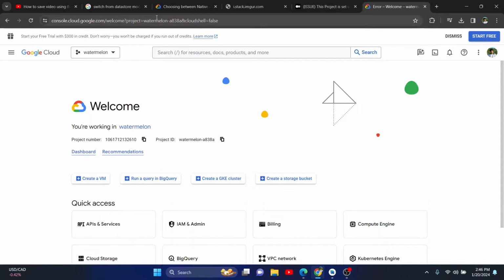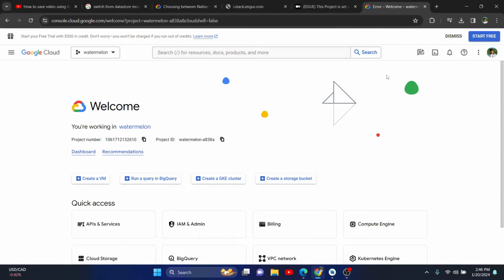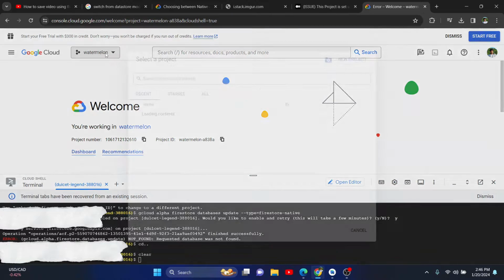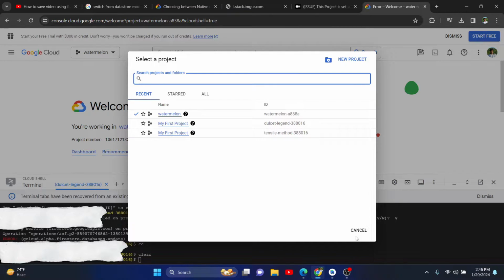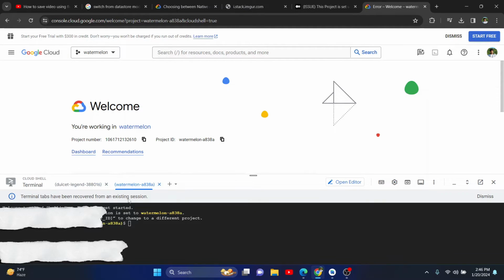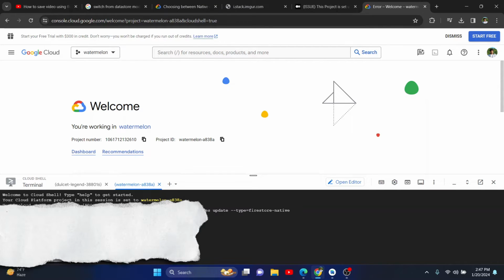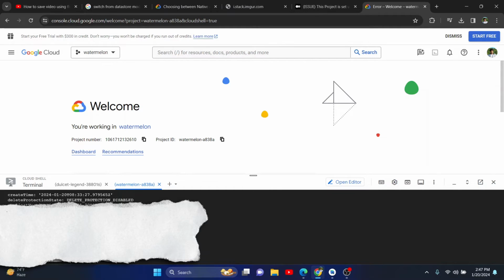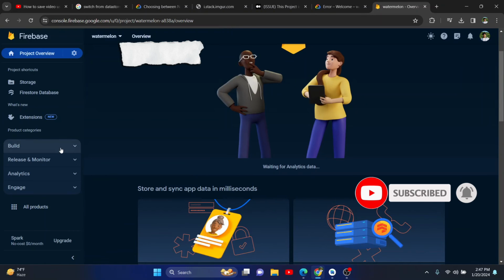This project is set up to use Cloud Firestore in Datastore mode || Firebase Problem || Shafi Academy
Firebase Problem Solved: This project is set up to use Cloud Firestore in Datastore mode. This mode can only be accessed from the Google Cloud Console

Use the gcloud alpha firestore database update command to change your database to Native mode.
Command:    gcloud alpha firestore databases update --type=firestore-native